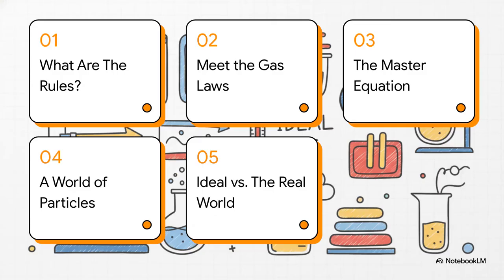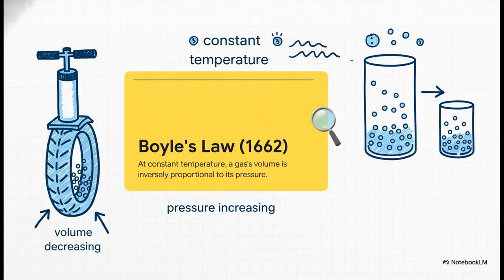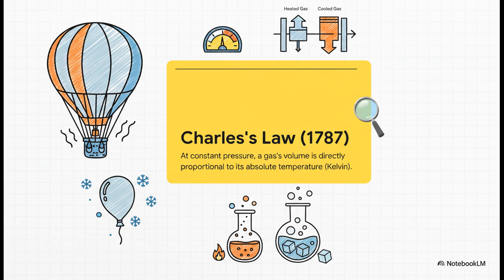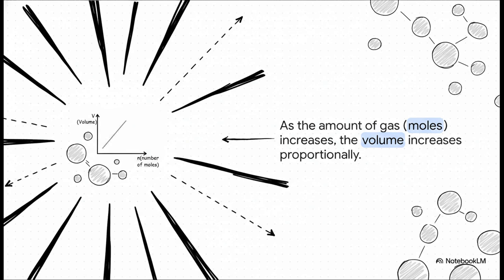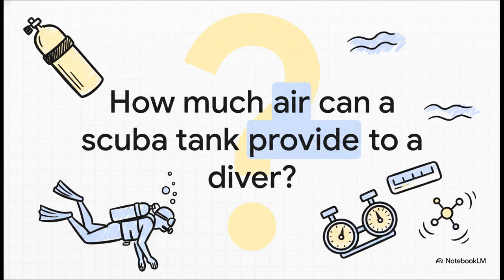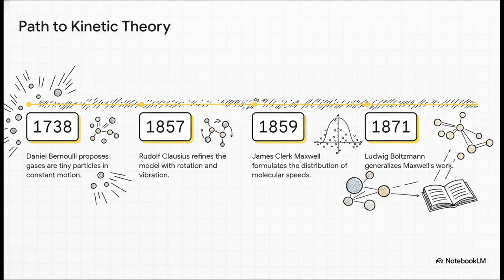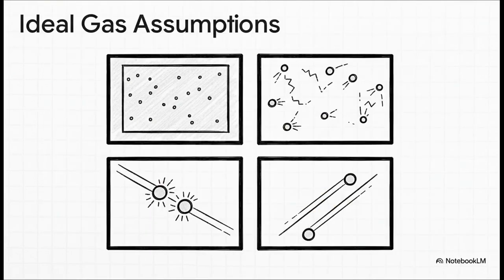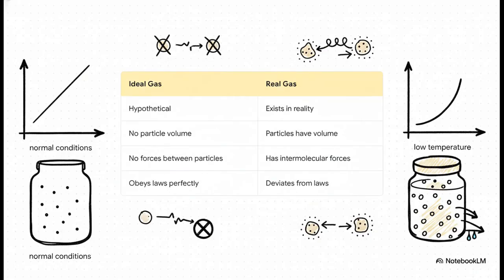Mathematics — Why Logic Is the Real Engine Behind Every Proof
Why do proofs feel hard? Because logic is the hidden engine behind mathematics.

We explore deductive reasoning, logical structures, and how proofs are built step by step. Once you see the structure, math feels less intimidating.

Great for Algebra II, Pre-Calc, and AP-level students.